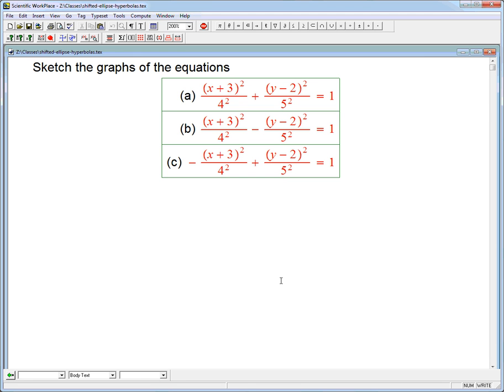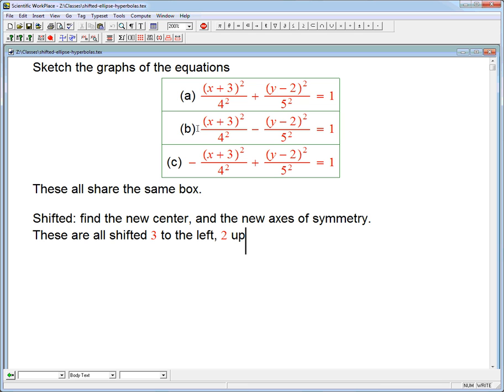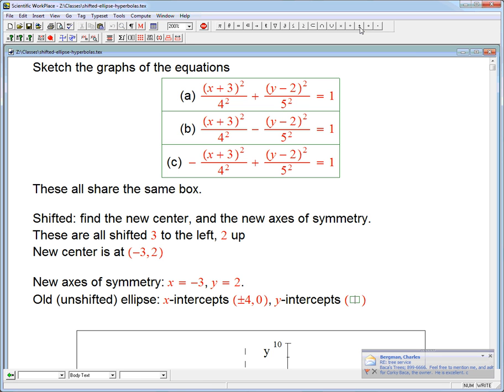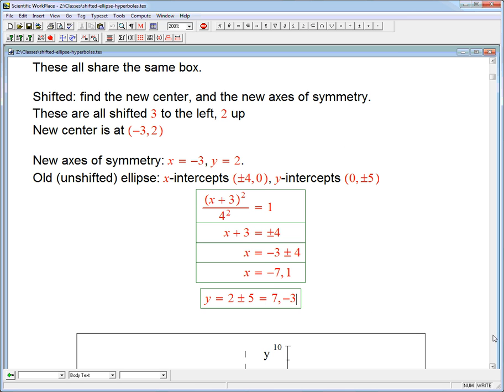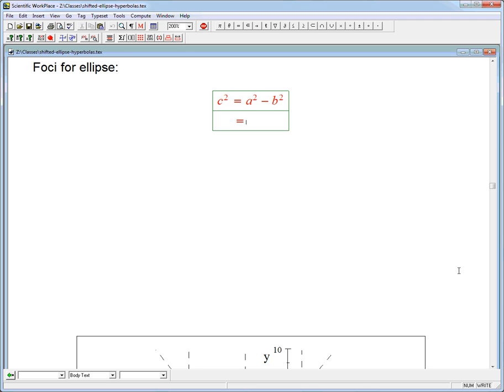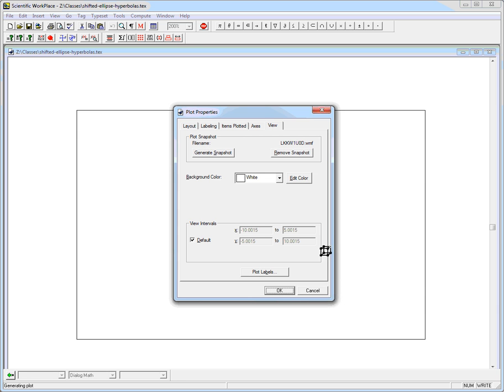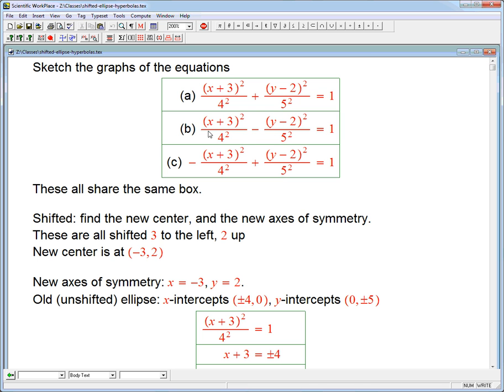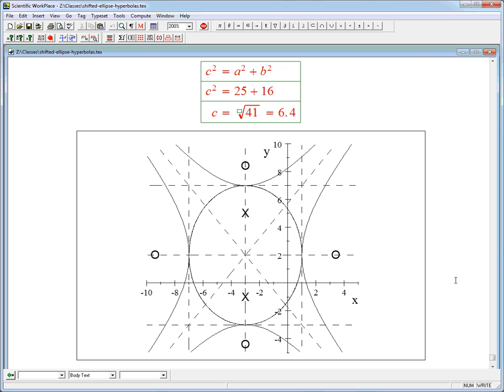shifted ellipse and hyperbolas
Graphing a shifted ellipse and its two associated hyperbolas